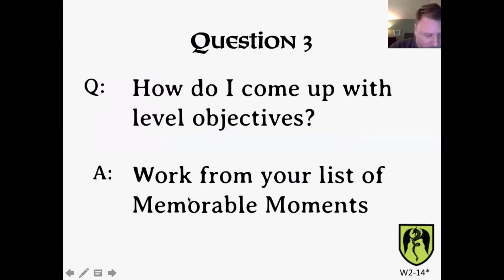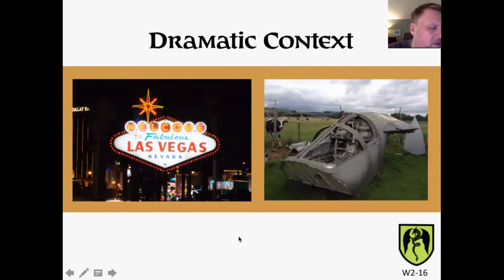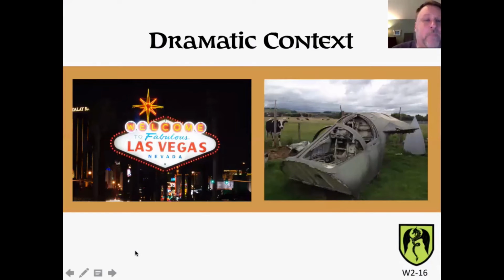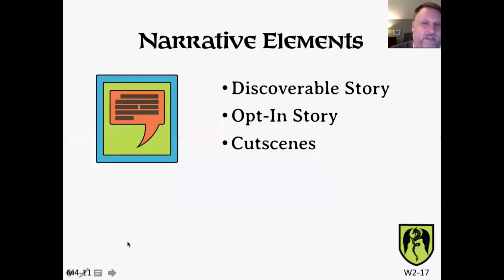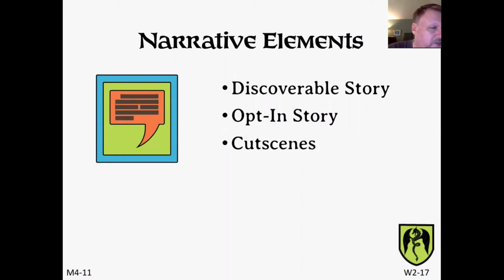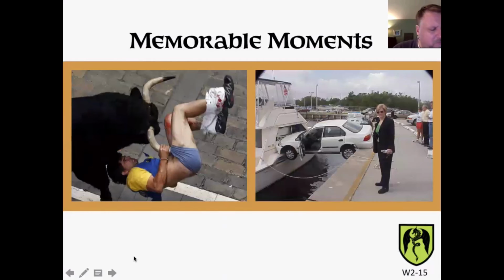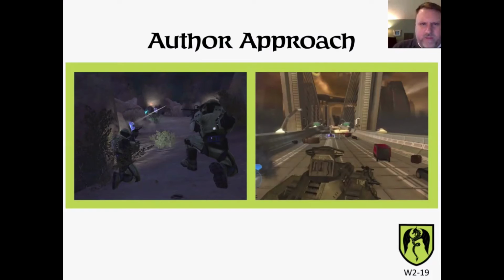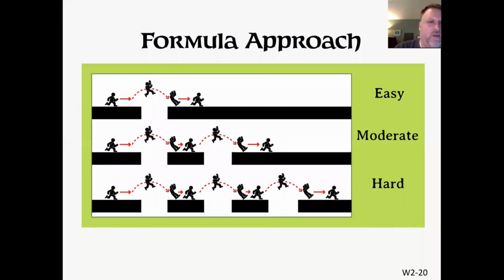Building Game Levels (part 2)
Answering the most common questions about building game levels.